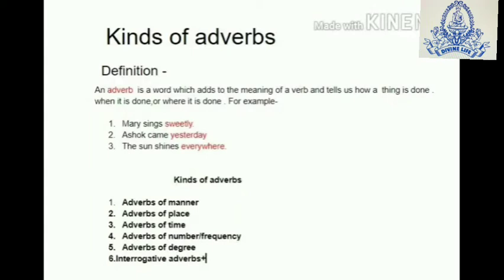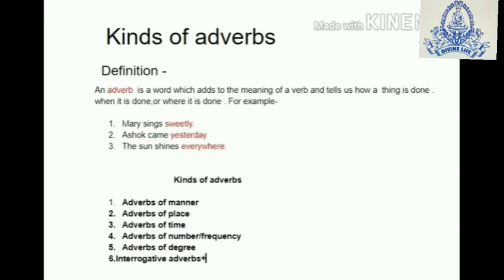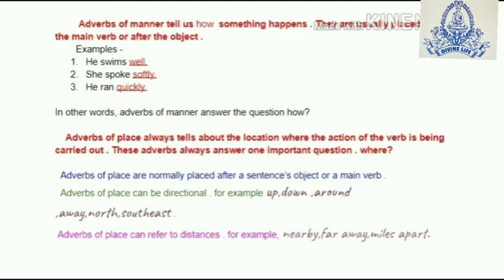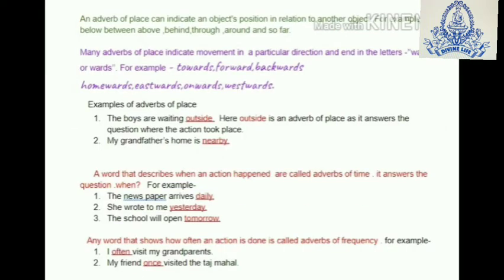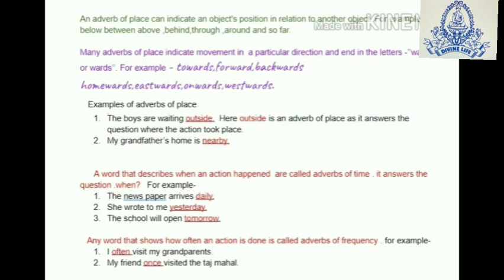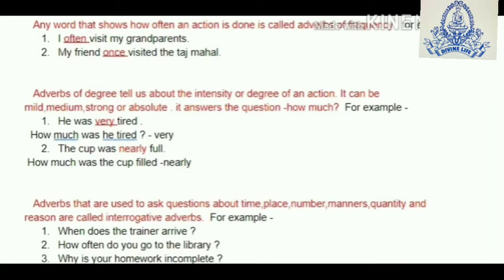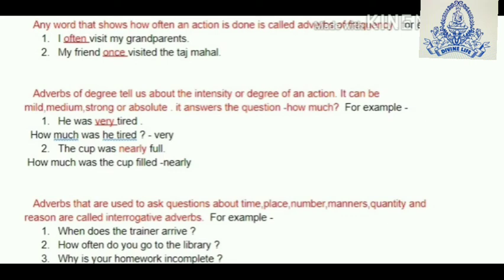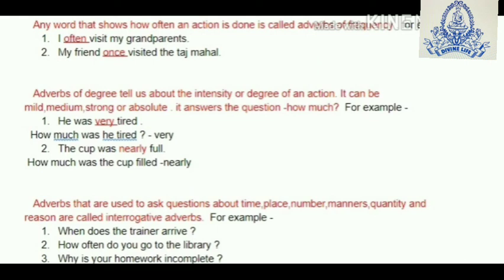6th | English Grammar | Kinds of Adverb